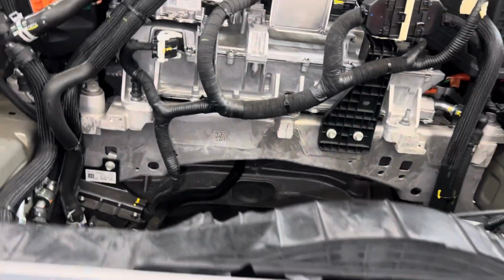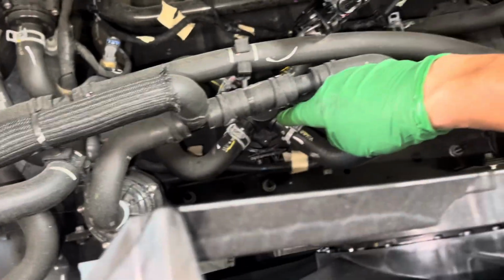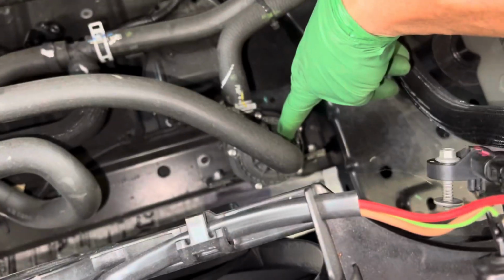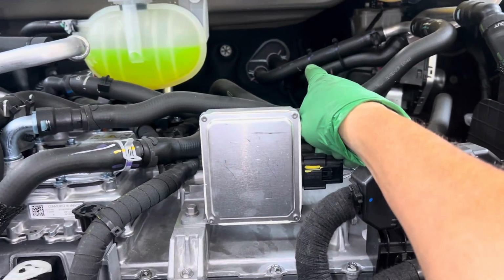23 Mustang heat pump, coolant heat, exchangers using refrigerant with glycol to transfer heat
Mustang heat pump circuit ￼